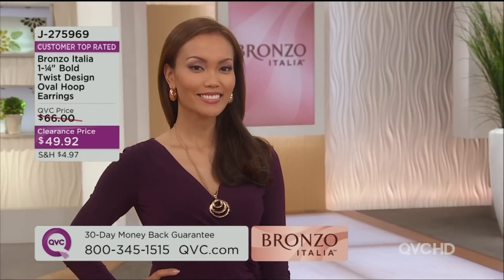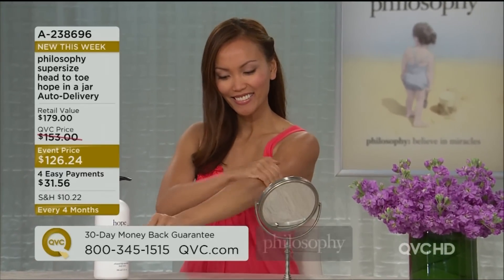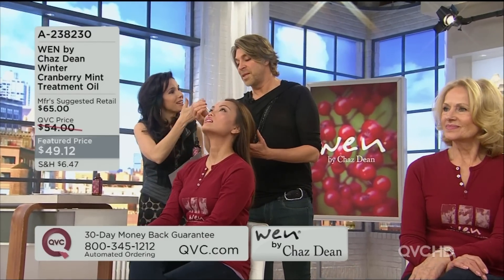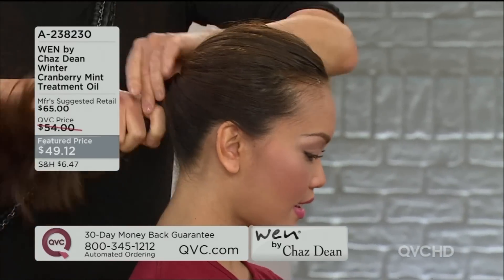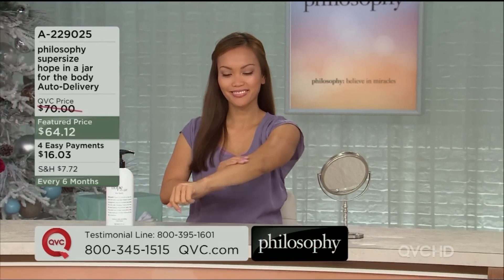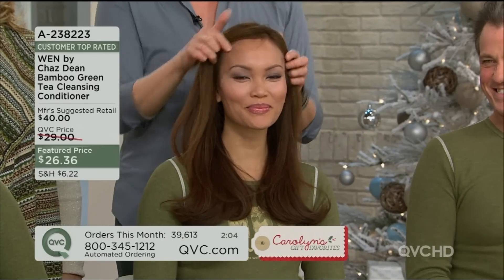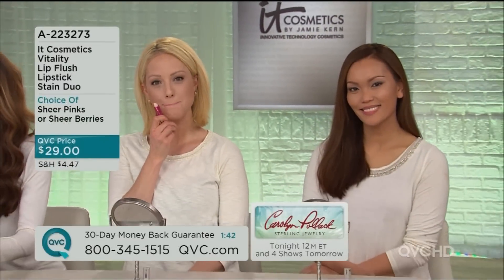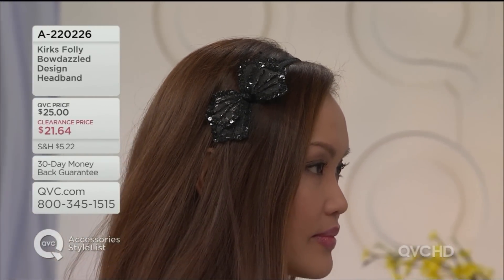QVC Model Sheila Alasha